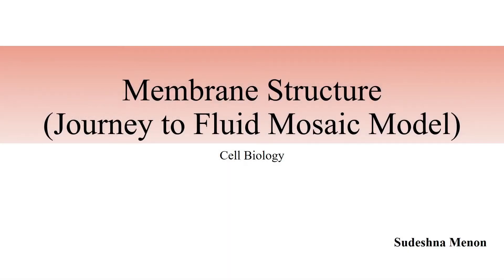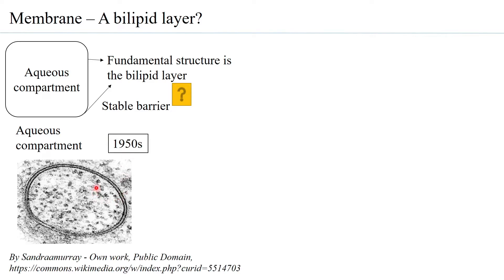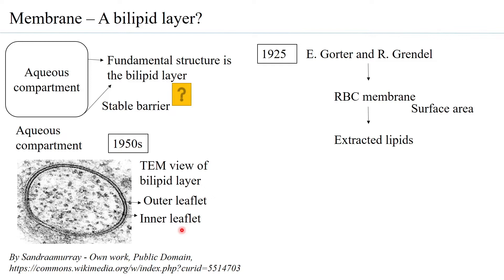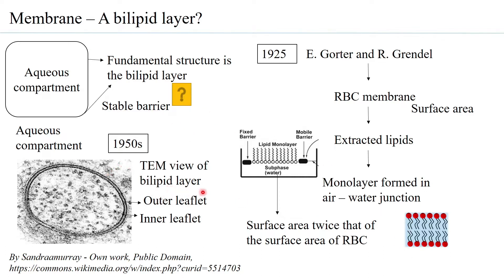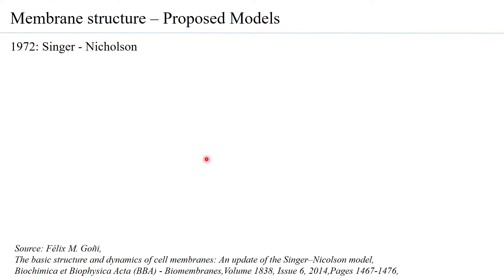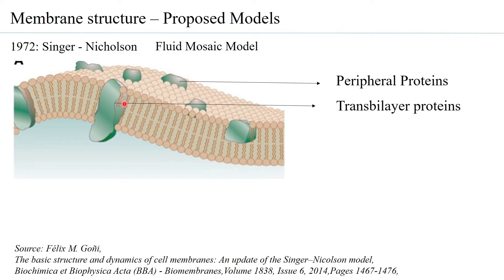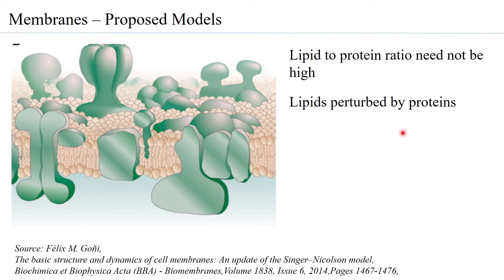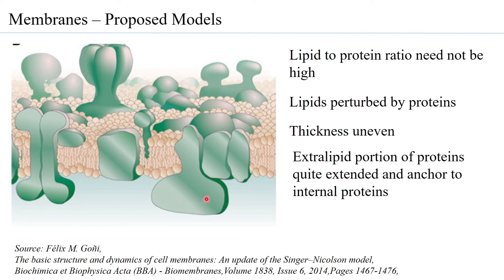Membrane Structure (Journey to Fluid Mosaic Model)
Membranes of cells and organelles are highly organized and yet is dynamic and asymmetric. The fluid mosaic model gives a great understanding of these structural and functional aspects of membranes.